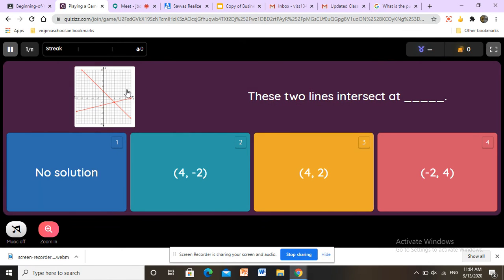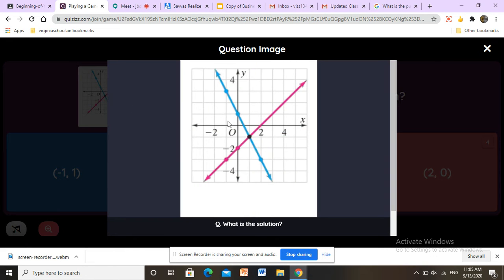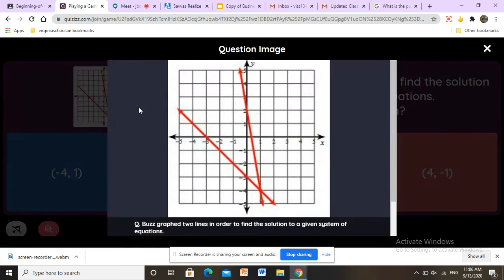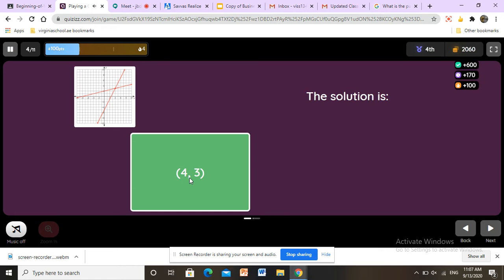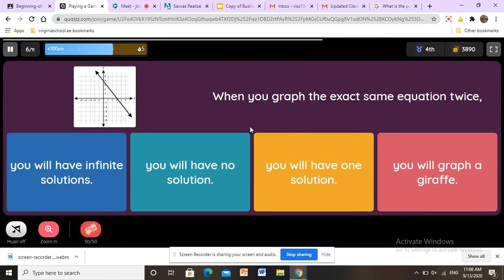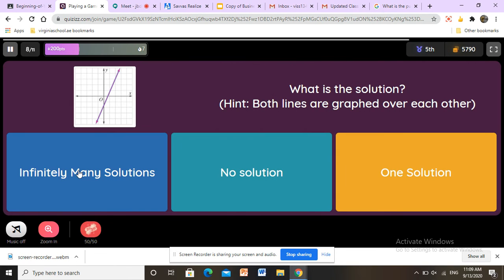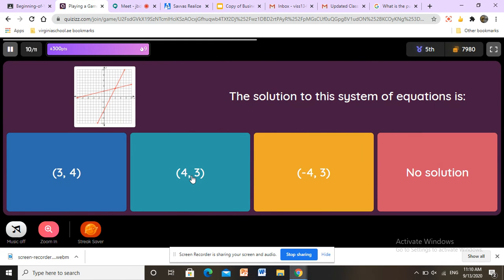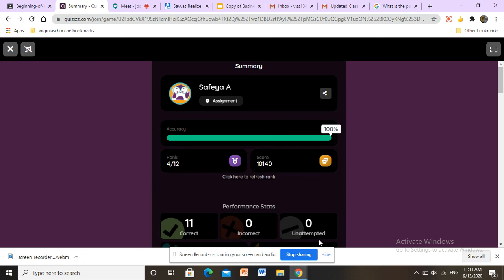Quizizz_ Solving systems of equations using given graphs